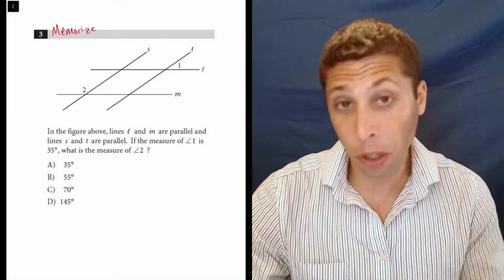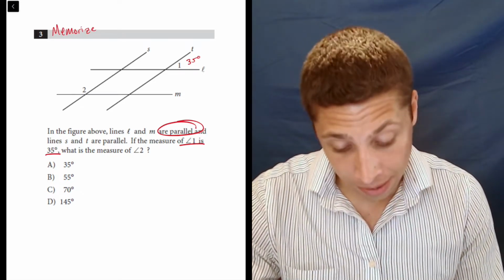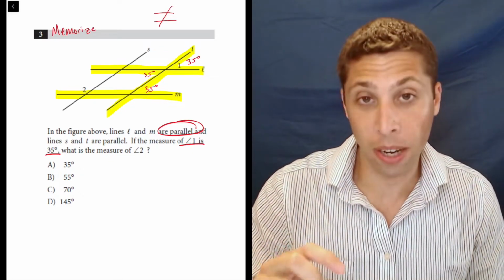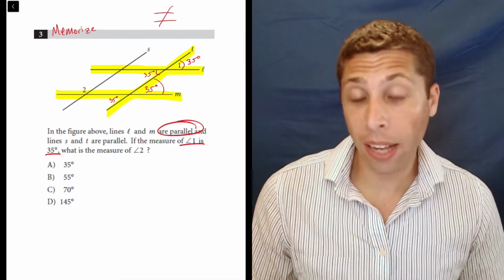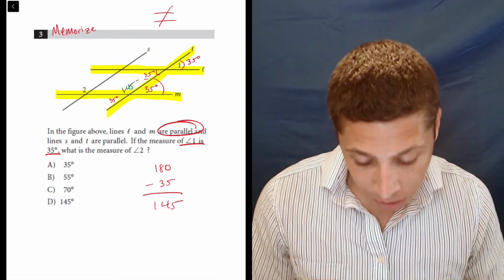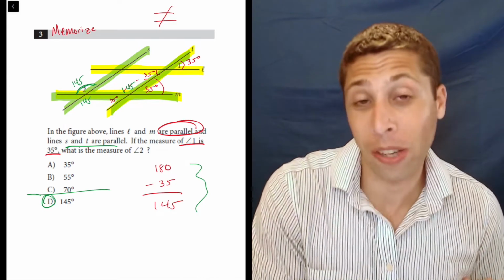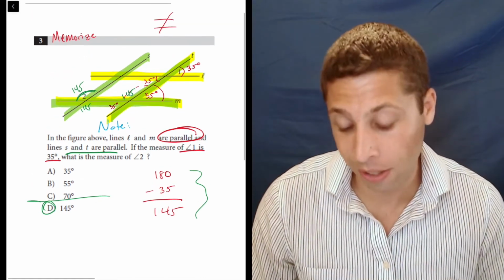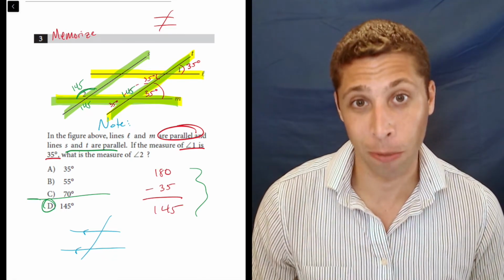SAT Test 1, Section 4, Question 3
Find the Angle Rules Packet (and all other topics) in my SAT Packets Study Guides: